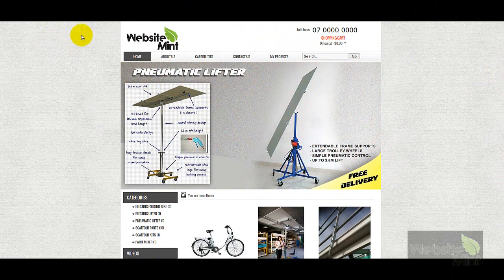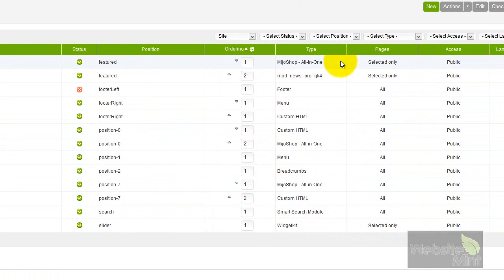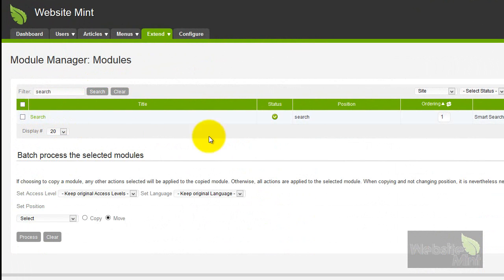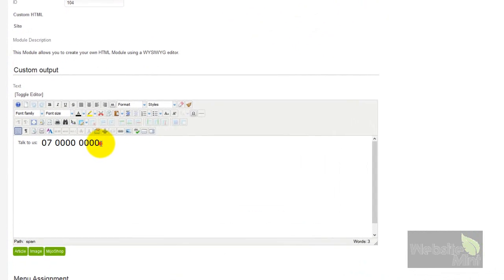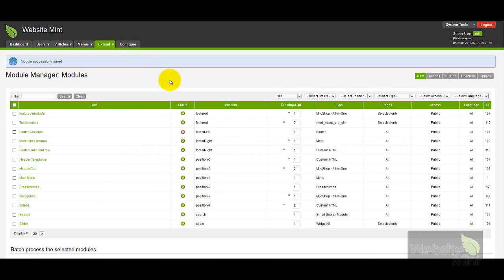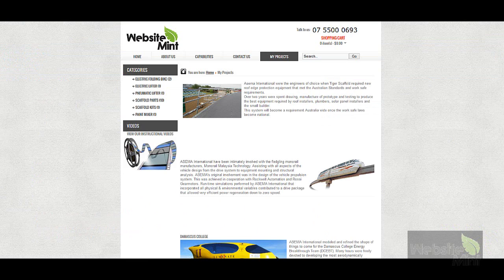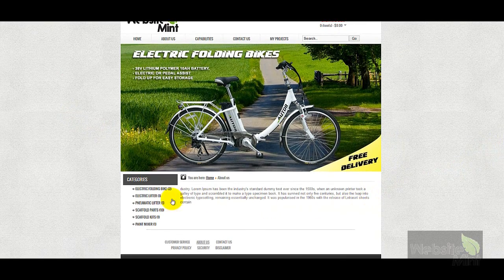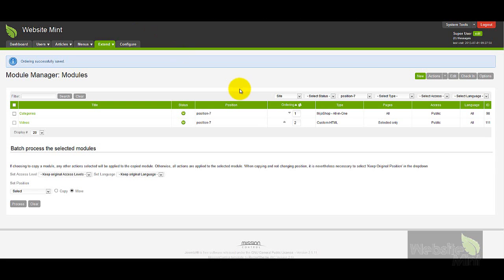4. How to manage Modules in Joomla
A simple tutorial on how to manage Modules in joomla. Covers The Module Manager, Module ordering and Module page selection.